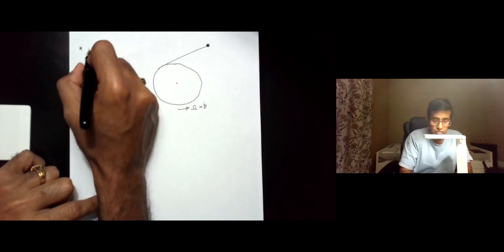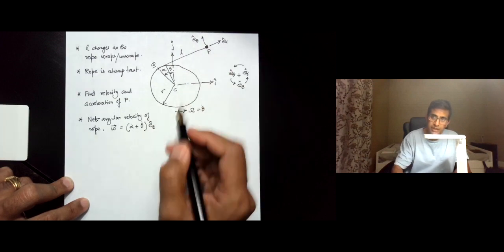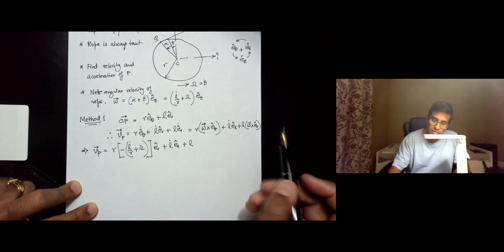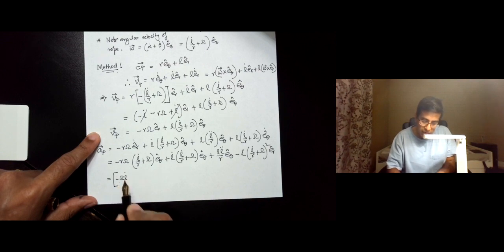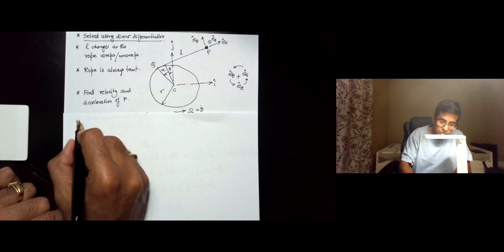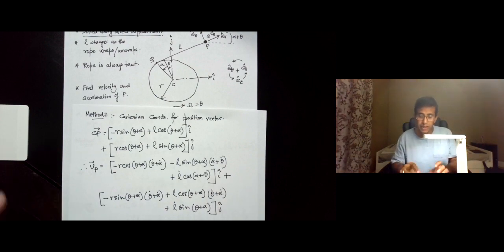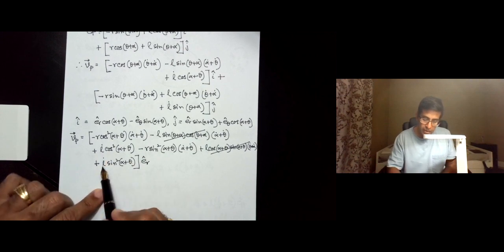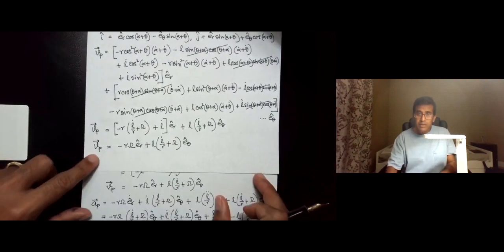Vdo17 Velocity and Acceleration Derivation for a Disk with Tether Using Direct Differentiation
In this video, we demonstrate the velocity and acceleration derivation of a particle attached to a rotating disk via a tether. The specific approach used here is direct differentiation. Within this approach, two methods are demonstrated, use of rotating frame and fixed Cartesian frame. In a previous video, the same problem was solved using the relative velocity and acceleration approach.